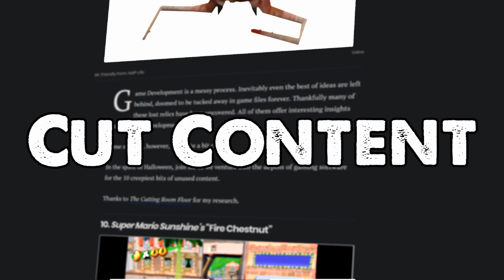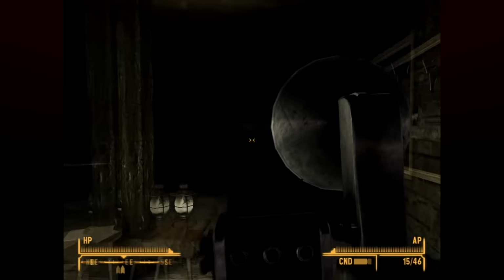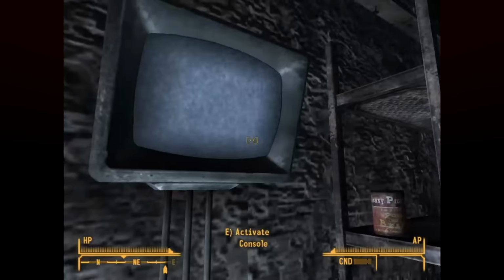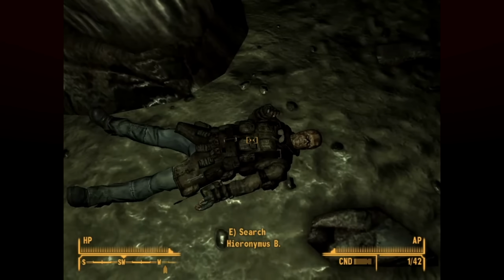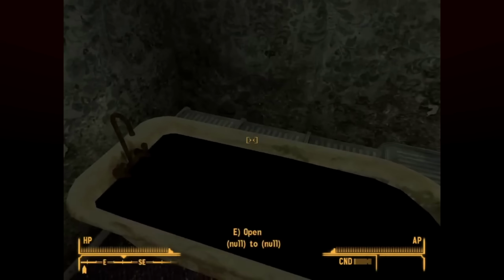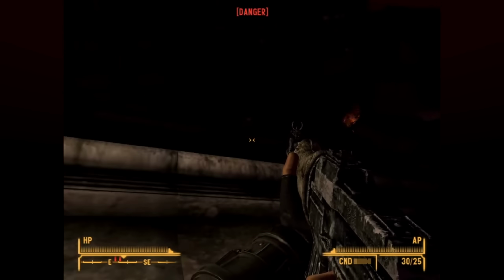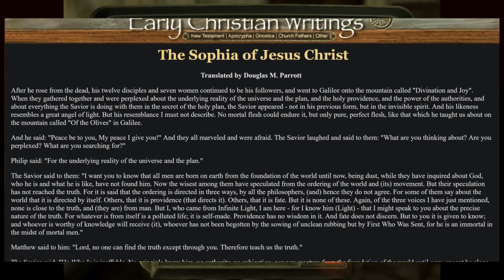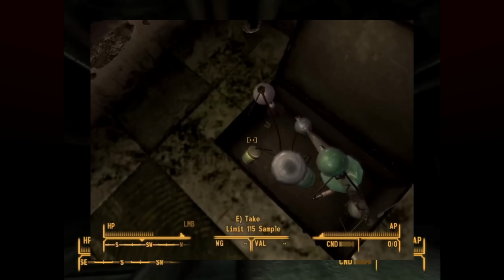Outside the Mojave Outpost - drb0sch's Fallout: New Vegas Unfiction Analysis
drb0sch's channel: @drb0sch

Channel Members:
C93me
Jay Andrews
PPRMasked

—Chapters—
0:00 Intro
1:07 Outside the Mojave Outpost
2:00 Mojaveraw
3:47 Mojaveraw Analysis
5:00 Stuck
6:40 Stuck Analysis
7:30 Signal
10:00 Signal Analysis
12:30 Looting
16:30 Looting Analysis
19:16 Mojaveraw 2
22:56 Mojaveraw 2 Analysis
24:32 Ground
27:53 Ground Analysis
30:30 Weird Glow
31:15 Weird Glow Analysis
31:47 Down
32:58 Down Analysis
34:52 Under
37:31 Under Analysis
40:30 Somewhere
43:04 Somewhere Analysis
48:13 Exploring
52:01 Exploring Analysis
53:41 Intro
54:41 Pod
56:50 Pod Analysis
1:00:00 Salvaged
1:02:41 Salvaged Analysis
1:04:08 Nowhere
1:07:02 Nowhere Analysis
1:12:53 Dissecting the Lore
1:16:34 Decoding the Themes
1:25:48 Nadir
1:29:29 Nadir Analysis
1:36:57 Outro
1:38:38 Credits